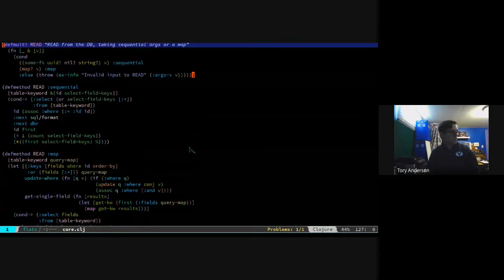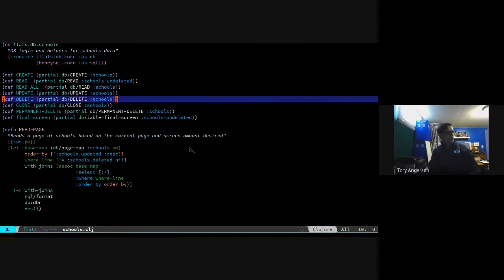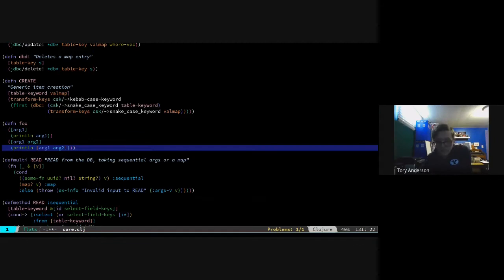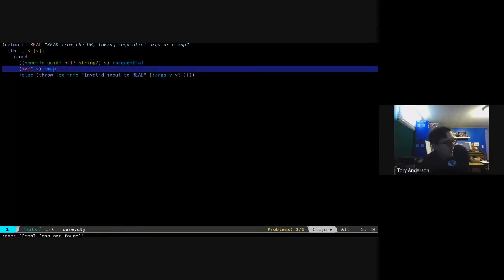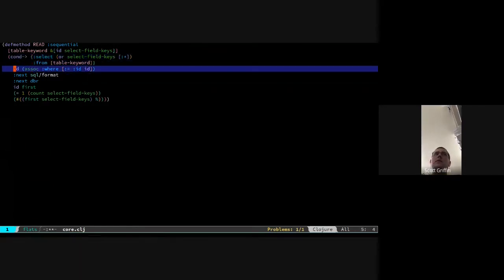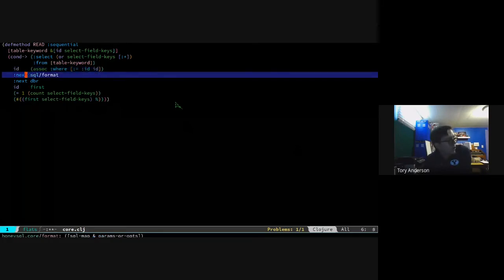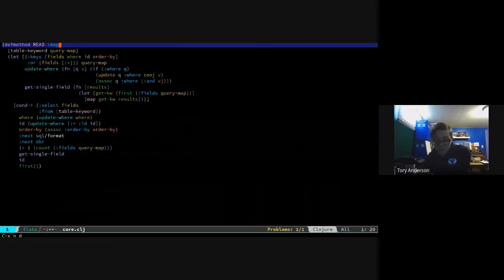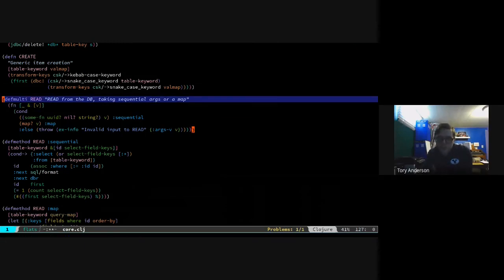Clojure: Partials and Multi Methods in our DB namespaces 2021 06 08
We look at the uses of partials and multi methods, finding powerful uses for them with data-driven SQL generation